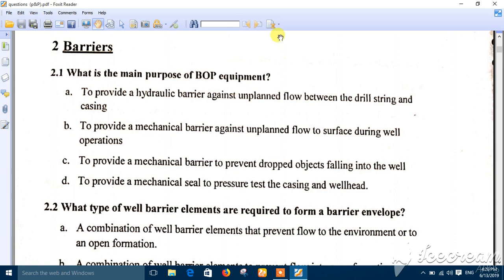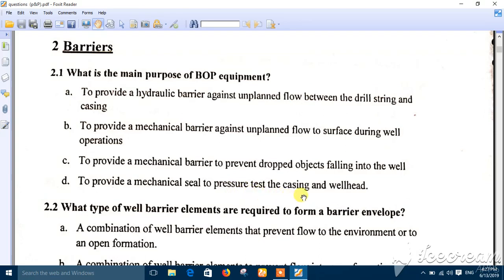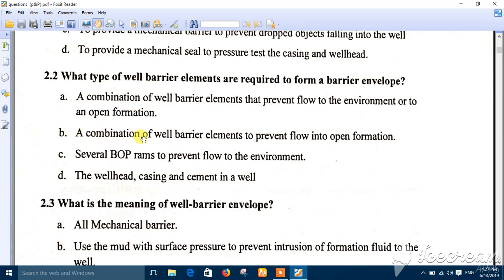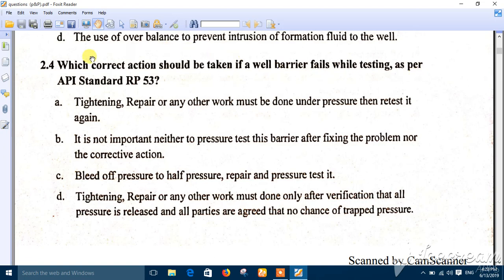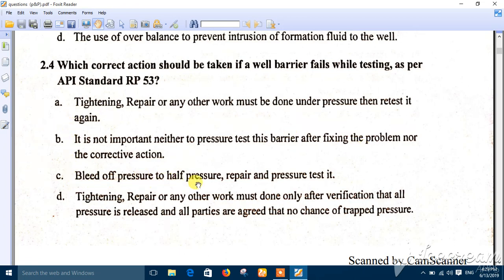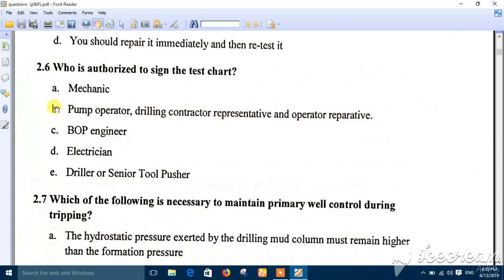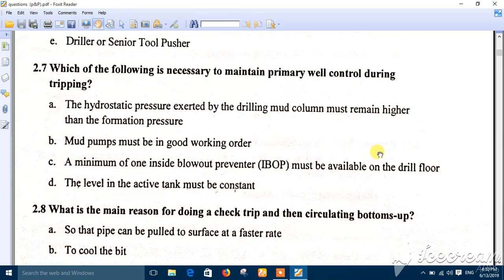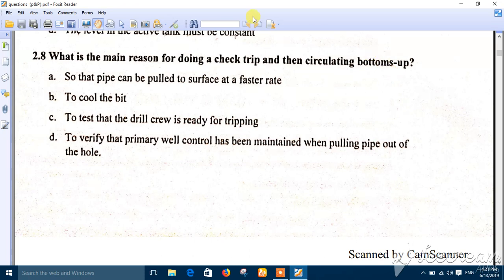3. Iwcf barriers questions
This video demonstrates the questions about barriers and types of barriers , mechanical and hydraulic , also the barrier envelope.